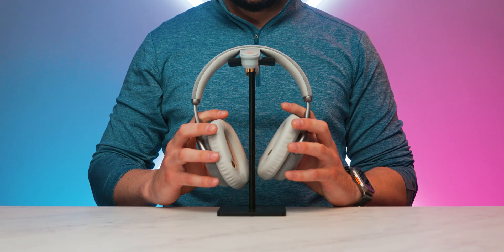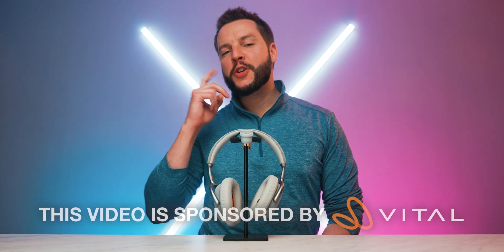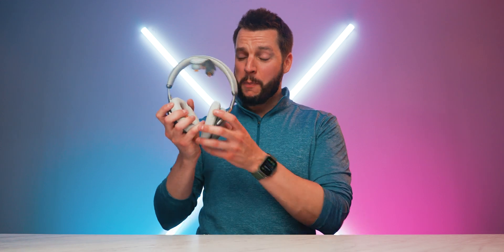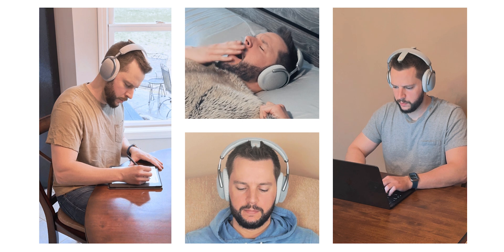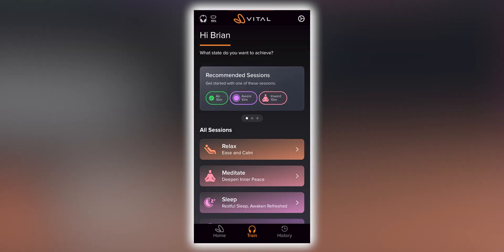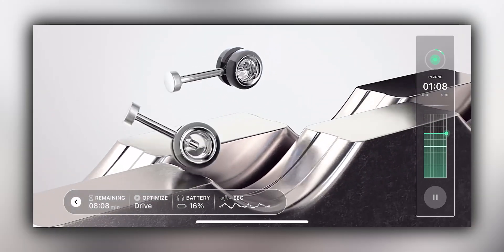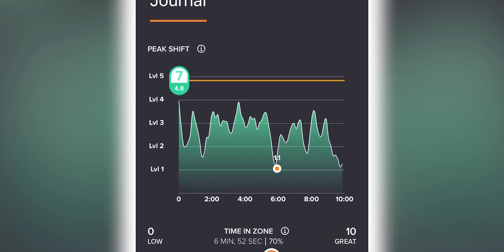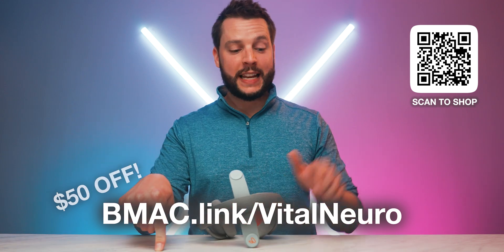Vital Neuro Headphones - HACK YOUR BRAIN!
Welcome to this Vital Neuro EEG headphones walkthrough! In this video, I'll give you an in-depth explanation of the Vital Neuro headphones, exploring all of the features and benefits of this exciting new patented technology that is designed to enhance brain wellness in minutes! Join me as we dive into how Vital Neuro NPT ("Neuroguided Performance Training") can help you to optimize your brainwaves for a desired mood state! We'll discuss how these headphones incorporate neuroresponsive music and neuroresponsive training in the unique Vital Neuro app to help you hack your brain for better performance in just minutes through the unique bulit-in electroencephalogram headphones technology. Whether you're curious about brainwave therapy, brain wellness, or simply interested in brainwave headphones, this video will provide all the information you need! Don’t forget to leave your OWN thoughts on the Vital Neuro EEG headphones in the comments section!

▶️ TIME STAMPS:
0:00 - Intro
1:04 - Design
3:08 - The App